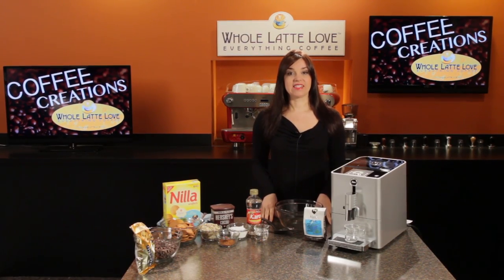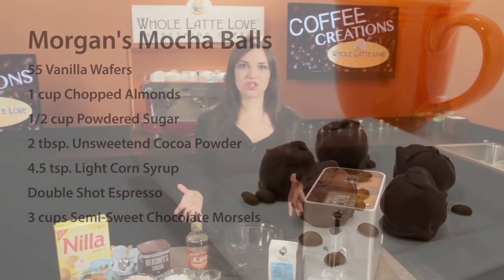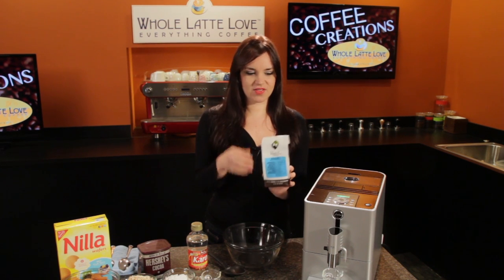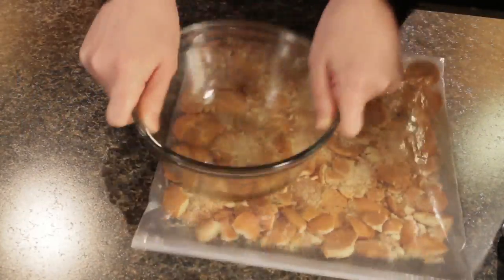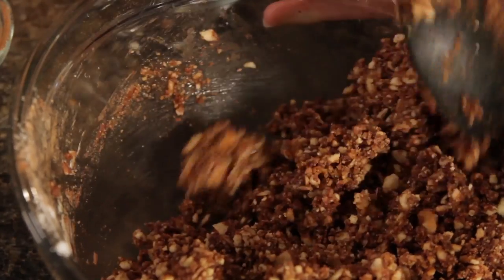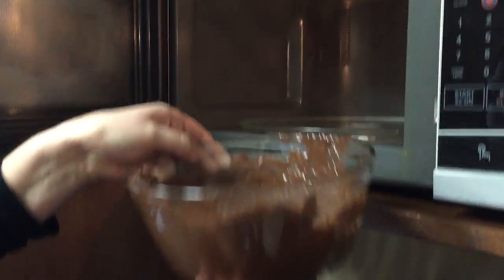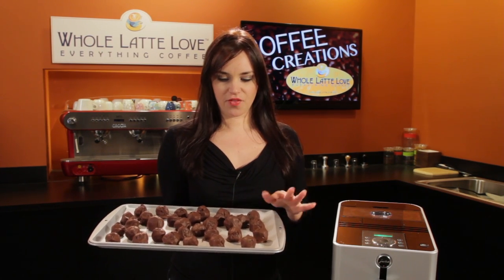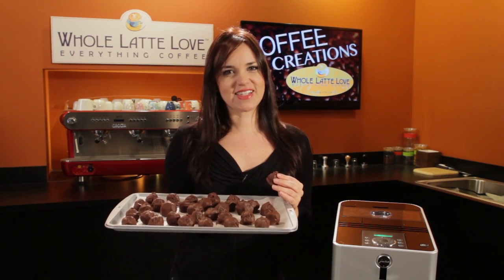Mocha Balls Recipe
Morgan's delicious recipe for Mocha Balls is a must try! Impress your guests with this easy-to-make dessert that pairs perfectly with coffee or espresso.